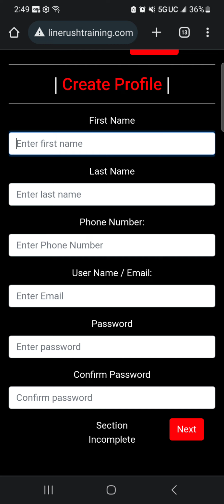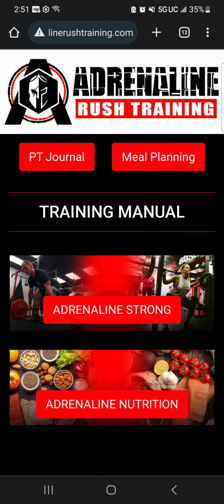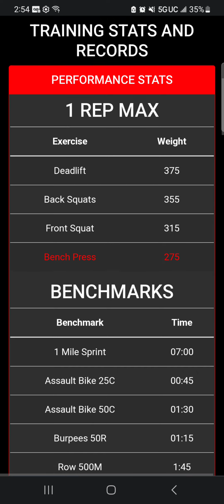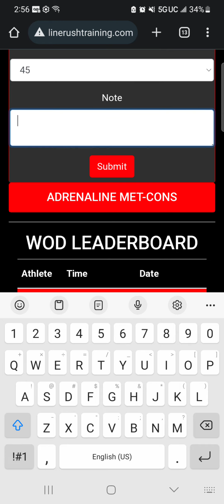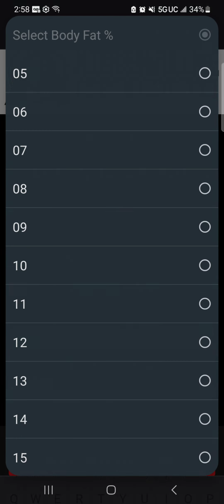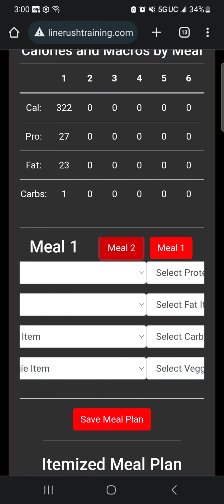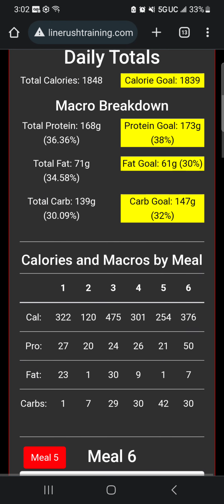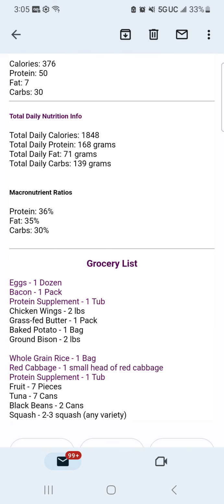Online Personal Training Program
🥗 1 on 1 Nutrition and Meal Planning
👀 1 on 1 Accountability Coach
🏋‍♂️ 1 on 1 Fitness Coach

We create a plan specifically tailored to you and your individual goals, and then we hold you accountable to the process.